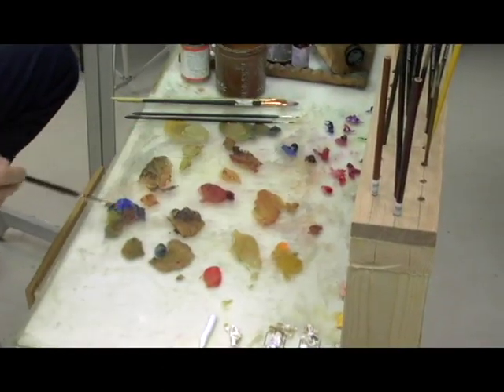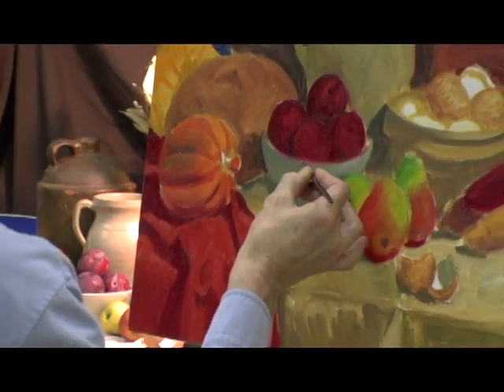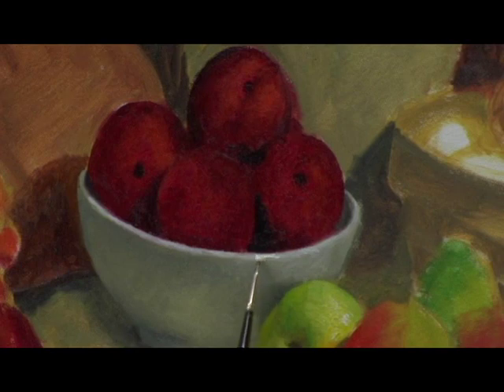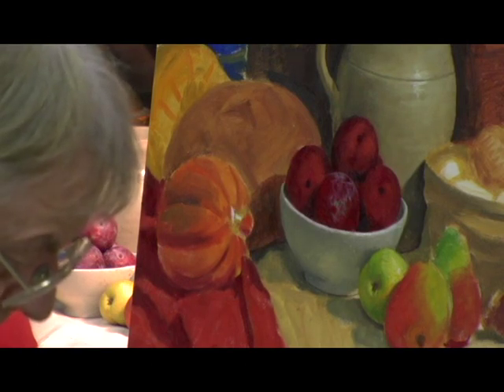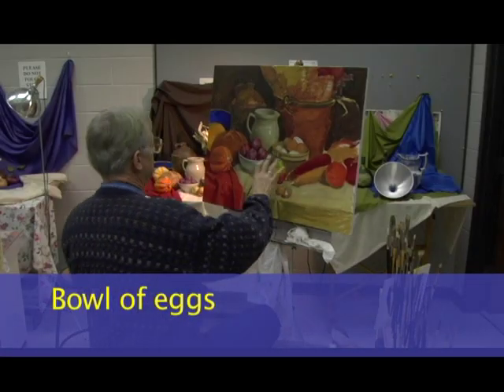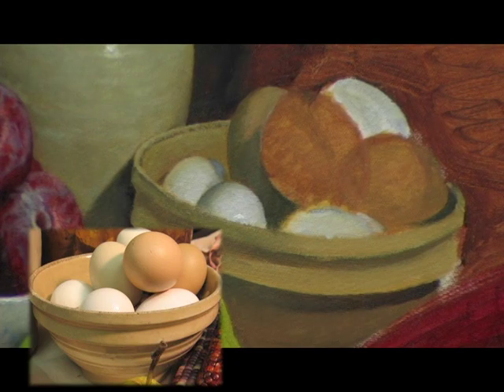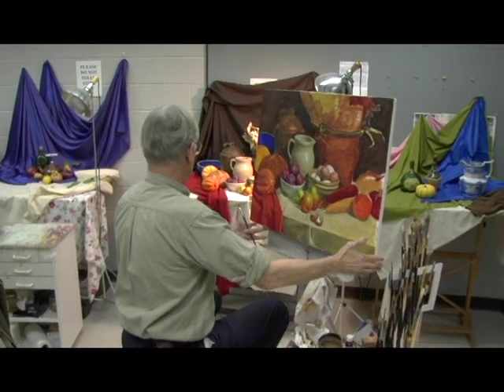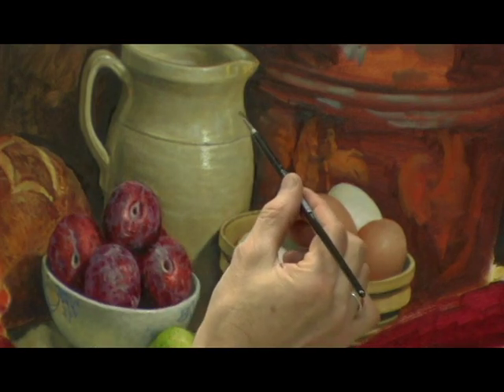Still life-Episode two